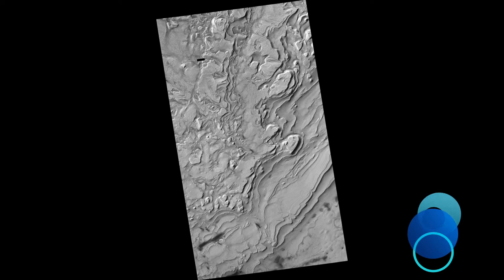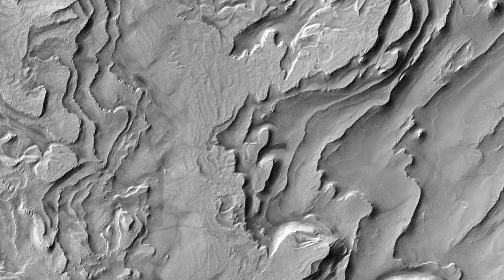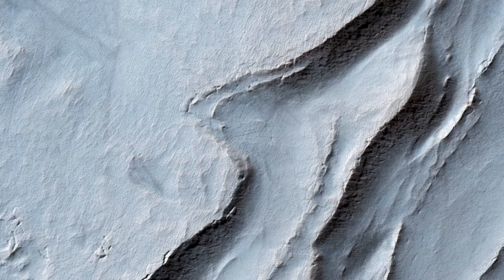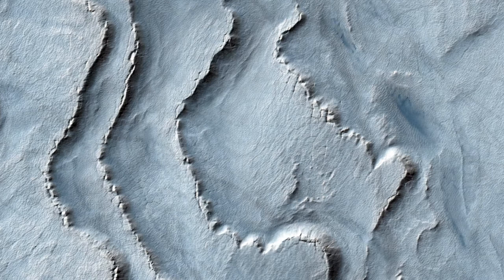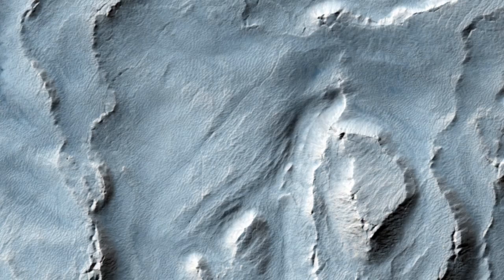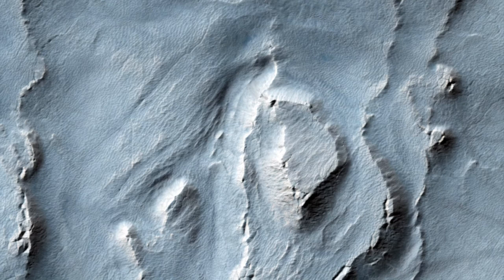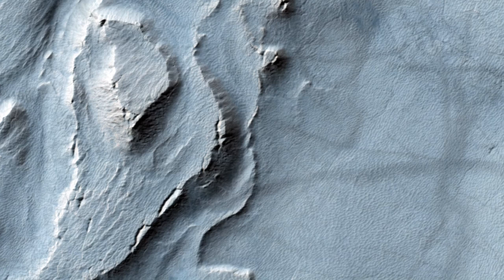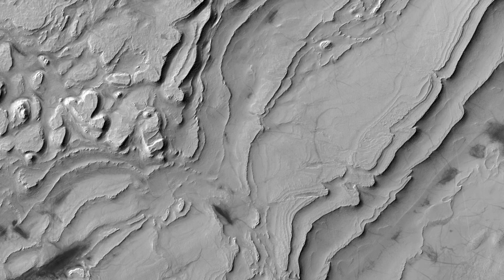Layering in Spallanzani Crater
In this recent HiRISE image, we can see quite a spectacular layering pattern inside an impact crater called Spallanzani. (Audio by Tre Gibbs. Enhanced color images are 1 km across.)